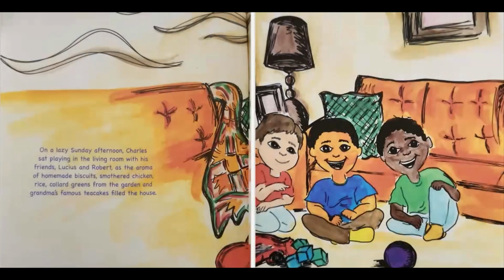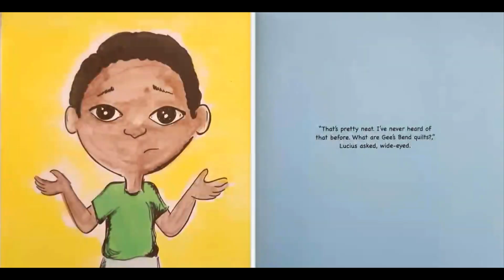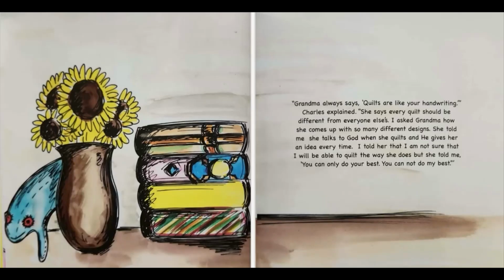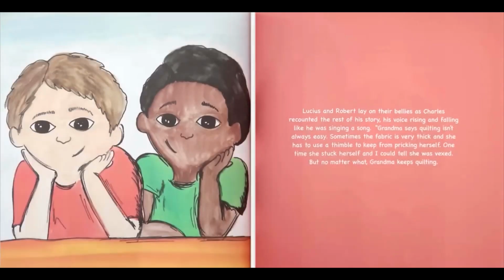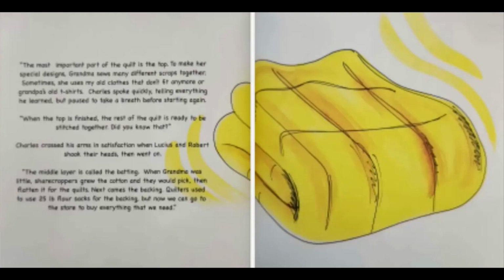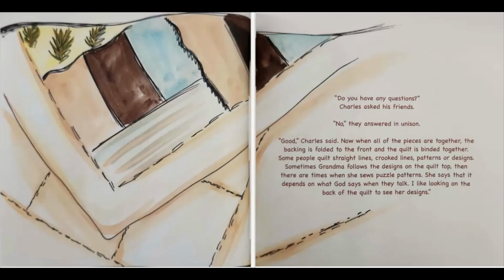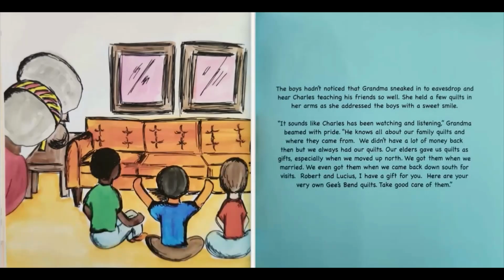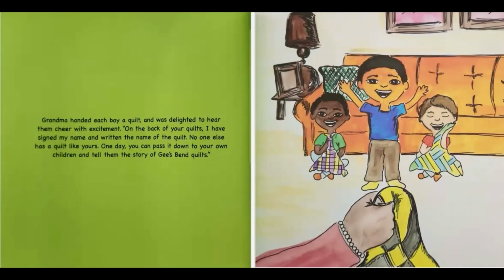Charles And His Gee's Bend Quilt by Tangular A. Irby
Charles and His Gee's Bend Quilt
written by Tangular A. Irby
illustrated by India Sheana

Book can be purchased from Barnes & Noble, Books-A-Million and the author's website.